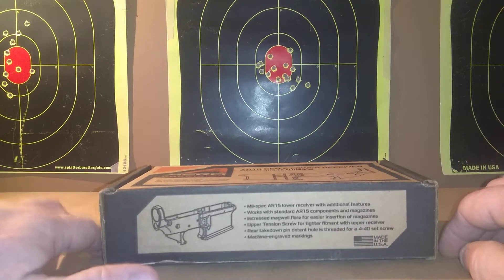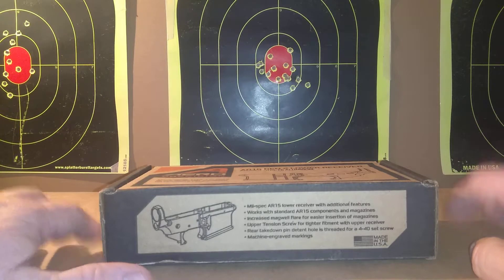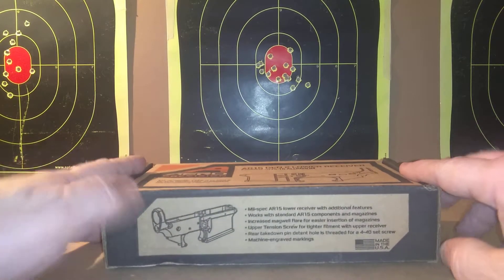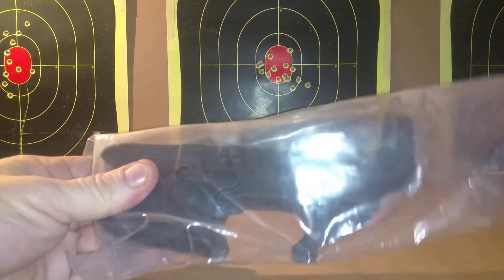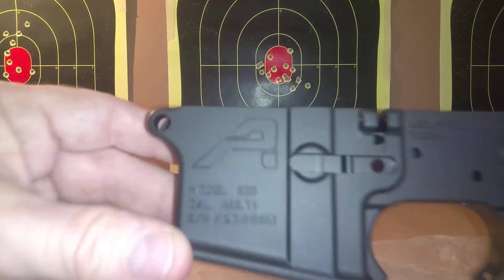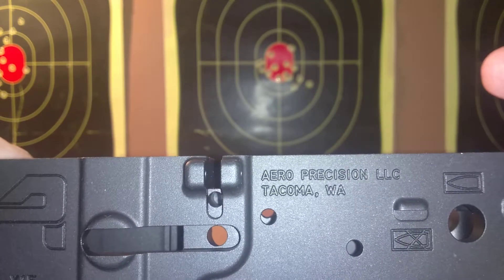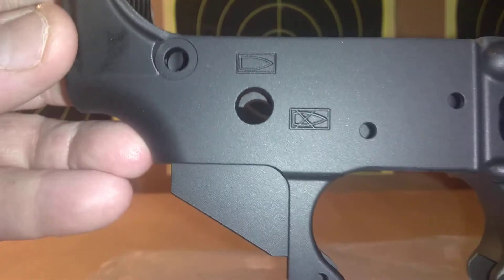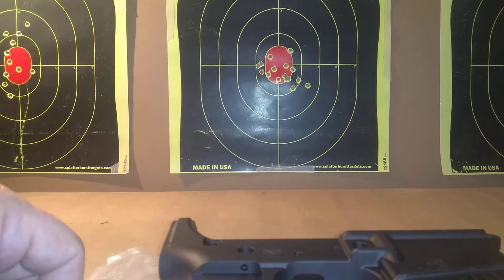Aero Presison 5.56 lower $71.99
AeroPresison.com